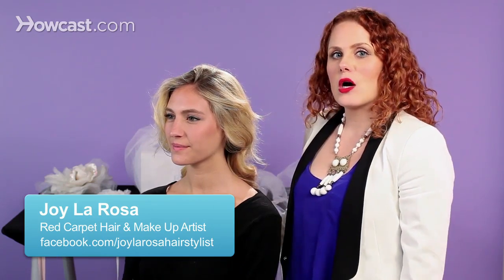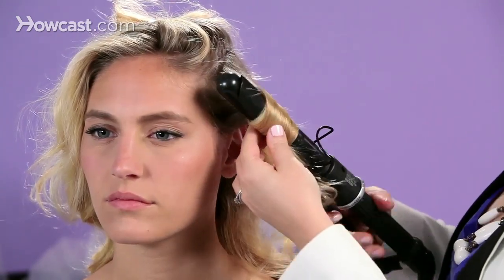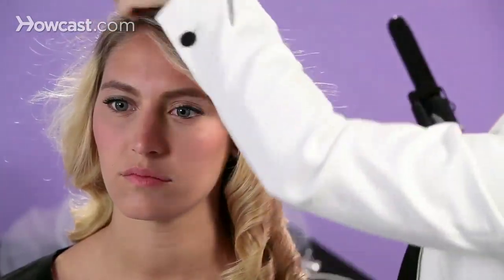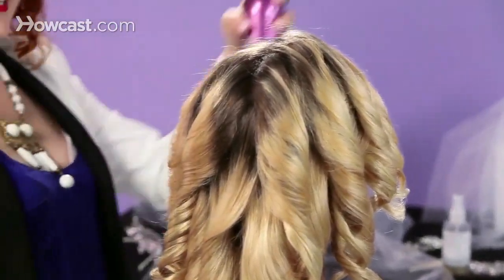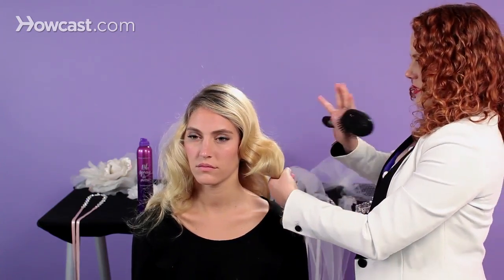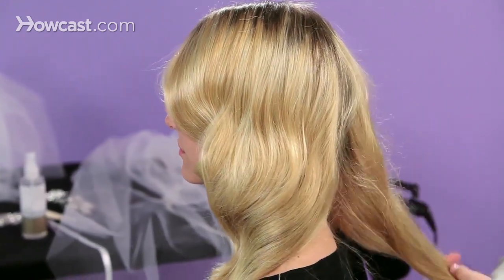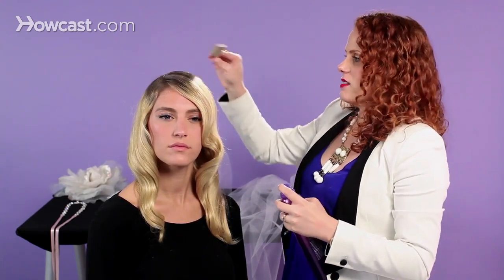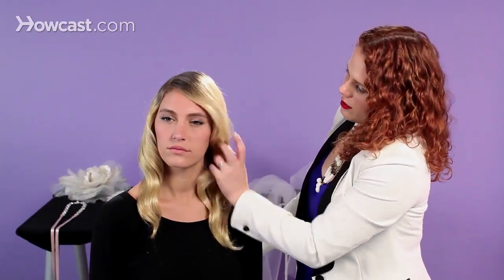How to Do Styles for Long Hair | Wedding Hair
Now here's a beautiful hair style for long hair. If you want to wear your hair all down for your wedding, you want a really polished eloquent look, this is a beautiful way to go.

What we're going to do is, we're going to start with brushed hair, a little straighter at the root is fine. If you have natural curls, you'll want to blow dry it straight before doing this look.

And we're basically going to curl everything moving in towards her face. So you're going to take the hair, pull it forward, and you want to curl it, everything toward the face. Then just let it set and cool. So on this under section for this side, we have two curls. So you're doing larger sections, and then you can proceed to the back the same way. Everything is going to move toward your face. So on one side everything moves toward this side of the face. On the other side, everything moves that way towards your face.

I have prepped the hair with a light-hold heat protective spray. It's very important because after we set these curls we're going to brush them out. So I'm going to pull down this top. We're actually going to make our, go this direction, and then you just keep doing that until you've rounded the whole head. And you can see even now in the set, all the curls are hitting at the exact same place.

So now I've finished one side, so I'll just move on to the other side. So now I've finished the set, I just want to mist on a little bit of a light flexible hair spray. You don't want anything too sticky or too tacky at this point because we're going to continue and brush through it.

So once you've let the look cool, you're going to brush through. I would suggest going one side and then the other and starting at the bottom. Just want to very lightly brush through. We want to start creating the waves. Be very light-handed with this. But you can already see that very soft S-shape take form. And that's just because all of the curls are connecting to each other. This is one of my favorite looks to do for women that have very, very fine hair because it just gives the hair an all-over fuller effect.

So now that we have it like this, just going to take my curling iron and I'm going to curl anything that doesn't go under, under. So any little pieces that might be sticking up. You just want to make sure that they're all going in the same direction. And I like to brush while holding it in my hand so that you're enforcing the shape that you're trying to get. So if you're trying to get your hair to curl under, then you want to keep your hand there.

So now that we've finished and we've brushed out our style, we just really want to smooth and polish it even further. So I'm going to use a little smoothing cream. A little Brilliantine here. It's just going to give the hair a little extra polish. We want this to be really, really shiny and beautiful. See I'm working through every piece.

The next thing you can do is to tame any fly-aways. What I love to do, is I like to mist on a little hairspray, and then take the back of a comb or the back of my tail comb here and just smooth the hair. So you can just keep doing that.

Again, it has to be light light-hold hairspray, otherwise you won't get the same effect. Sometimes, too, you can take the actual comb part of your comb and just rake it off. Avoid touching it with your hands at this stage because the hairspray, when it's wet, is slightly tacky. So even though it's a flexible hold, you still don't want to get involved in any of that.

Sometimes, too, I'll spray, if I want to create a little bit more of a curl, and wrap it around, I can to hold it into place.

So here we have a finished polished version of a great way to wear your hair when it's long. This is a great long haired hair style.